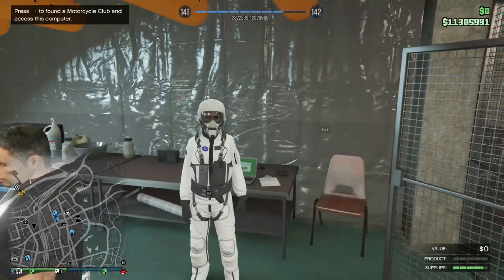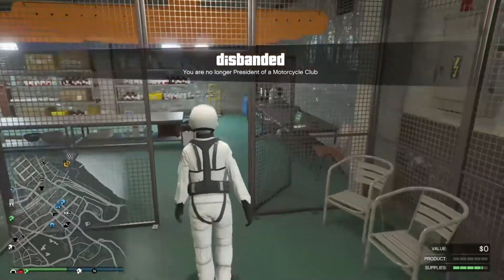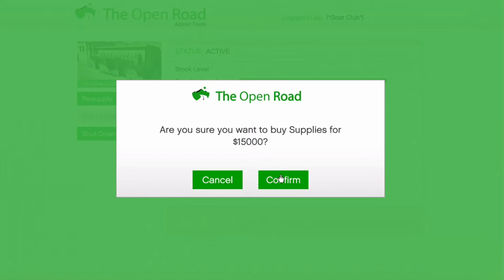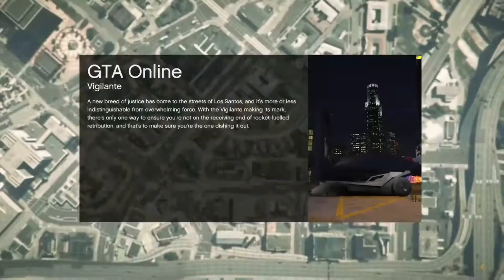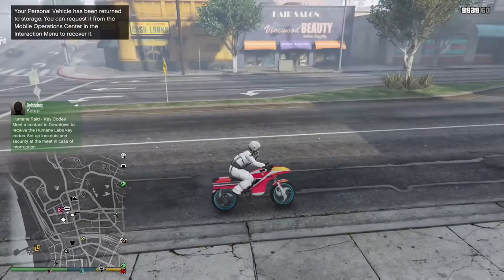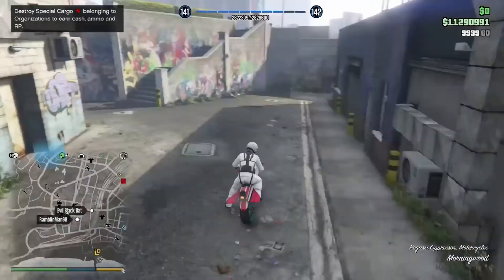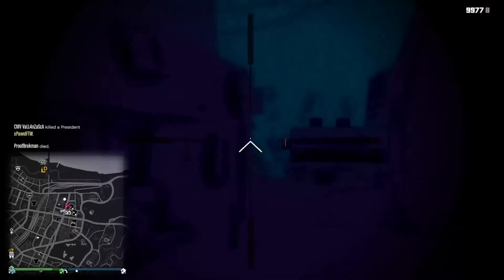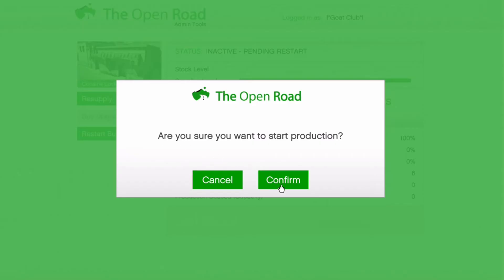gta5 solo unlimited money+ unlimited supply! *Still working after patch 1.42*